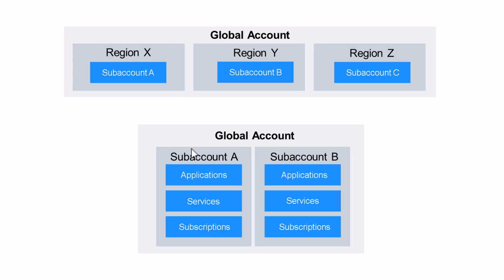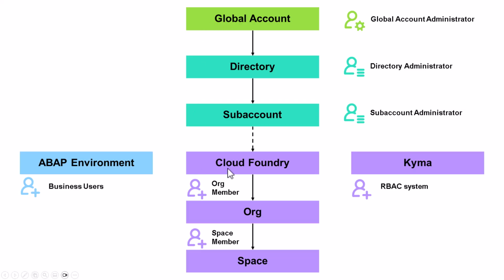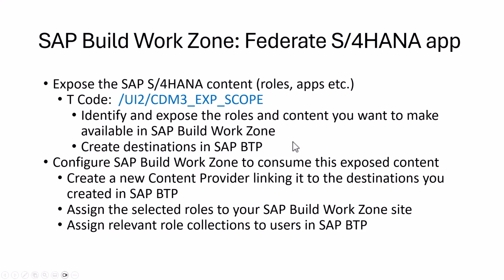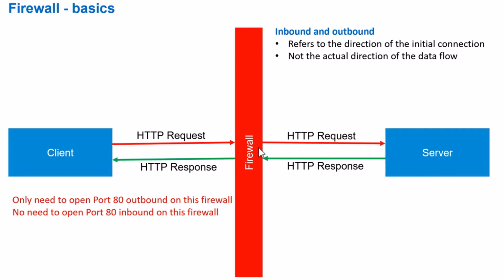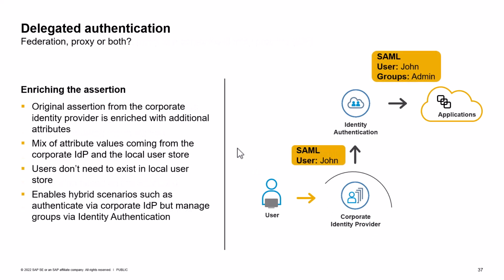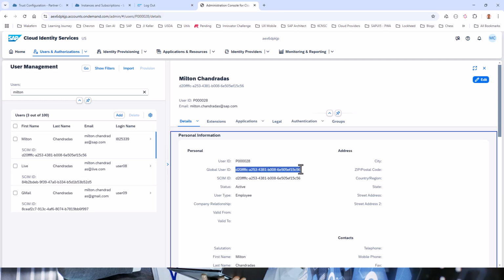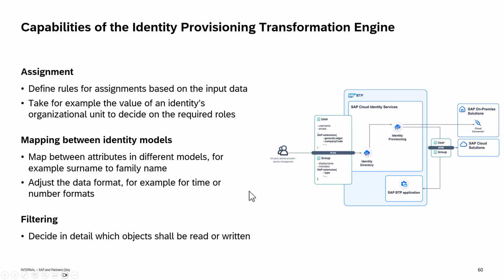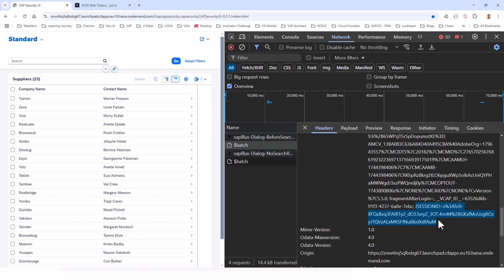Deep dive into SAP Cloud Identity Services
In this video, I’ll take a deep dive into SAP Cloud Identity Services. We'll explore the various components, with a particular focus on the Identity Authentication Service and the Identity Provisioning Service. Since this is an in-depth session, the video will be significantly longer than the usual content.

Timestamps:
0:00 Introduction and Overview
0:25 SAP BTP Architecture
9:35 Establishing trust between SAP Cloud Identity Services and SAP BTP
17:40 Federate SAP S/4HANA applications
23:48 SAP Cloud Connector
28:35 SAP Identity Services - Components
30:50 SAP Identity Authentication Service
47:30 SAP Identity Provisioning Service
56:05 SAP App Router